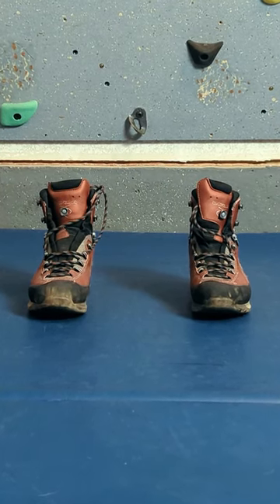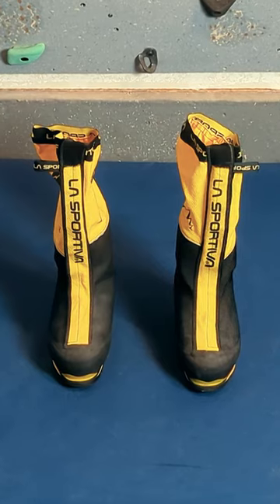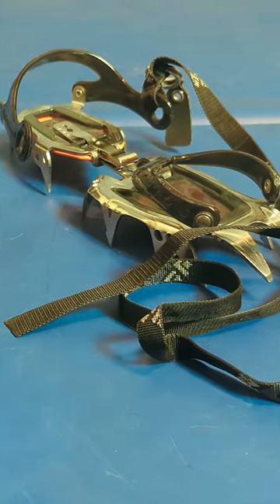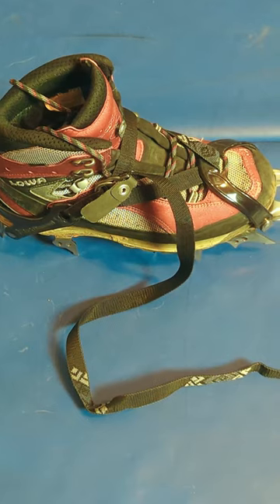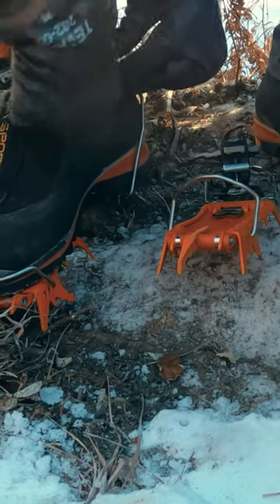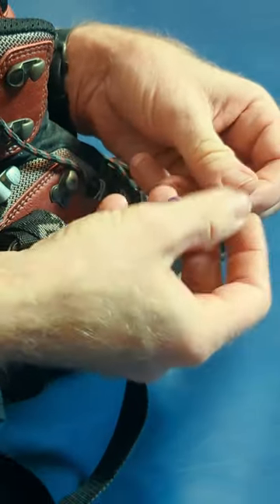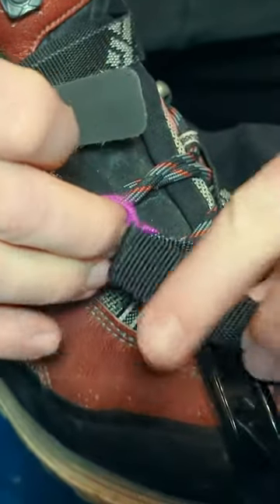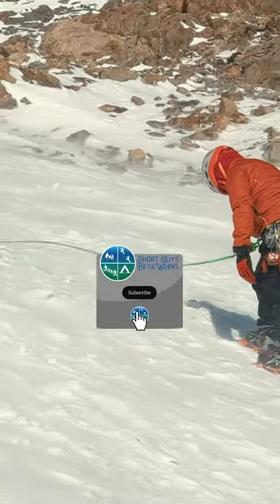Long Crampon Straps on Mountaineering Boots: A Solution Without Cutting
Maybe you want to keep crampon straps longer, either because - like my kids - your feet are still growing, or you have both small and large boots that need different strap lengths, or you want to be able to lend out the crampons to anyone with feet bigger than yours. Regardless of reason, here is a solution to keep those straps out of the way if you do decide to keep a little extra length.

Music is "Ballin Blues" - by Will Harrison